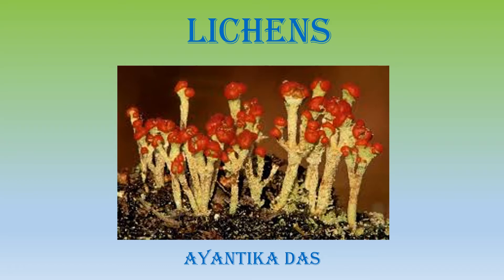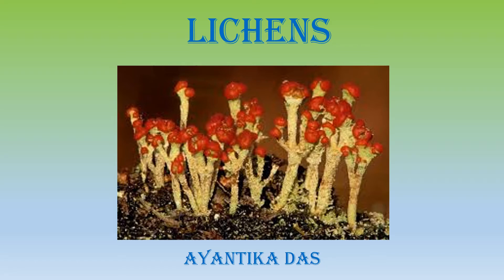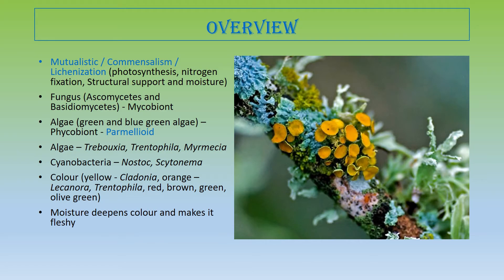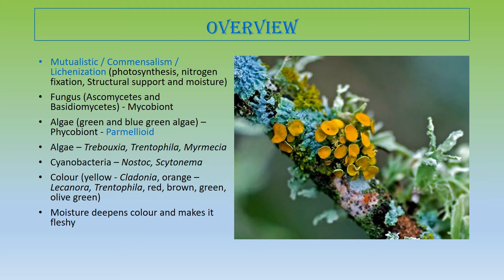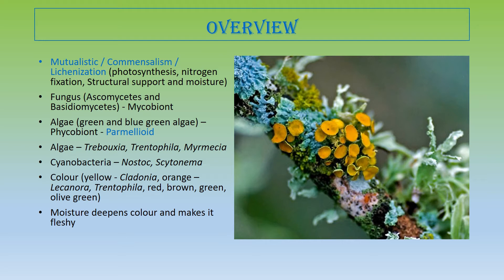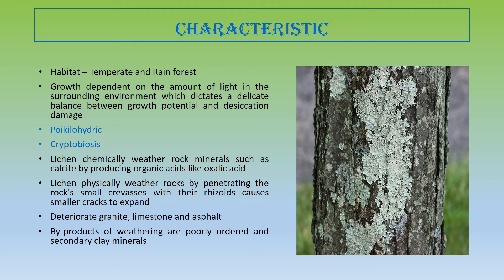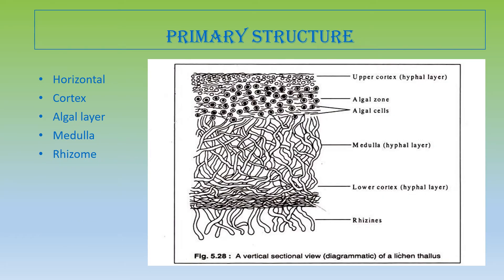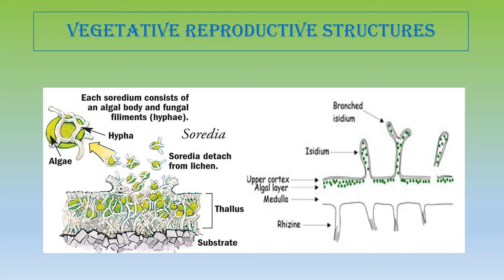Lichens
This informative video is about Lichens form MSc syllabus. Share this with your fellow peers. And I hope this helps them to understand this topic better.